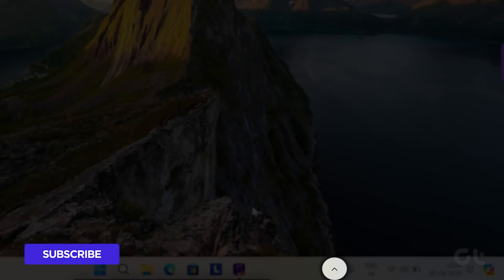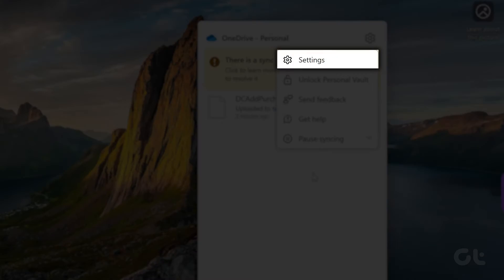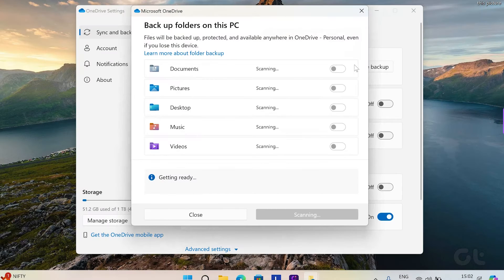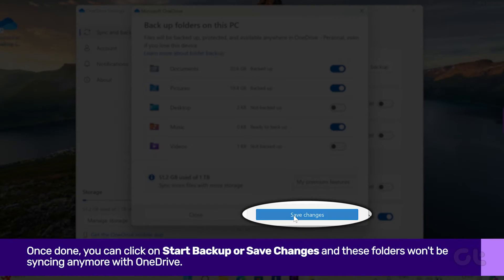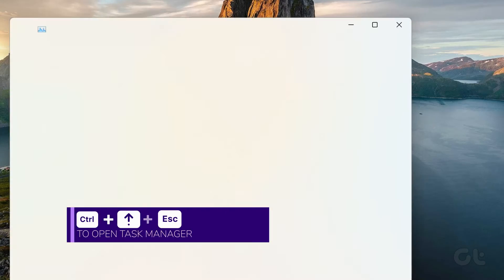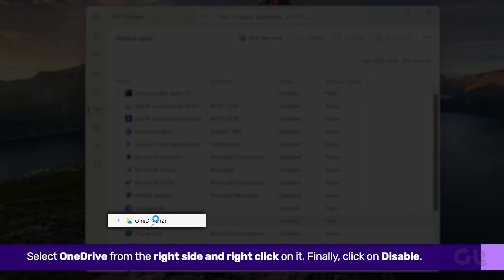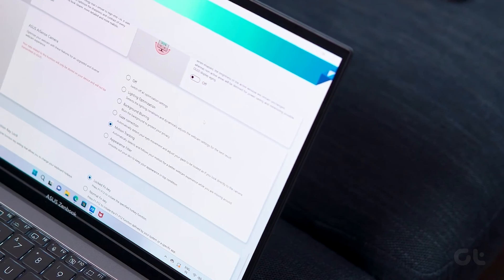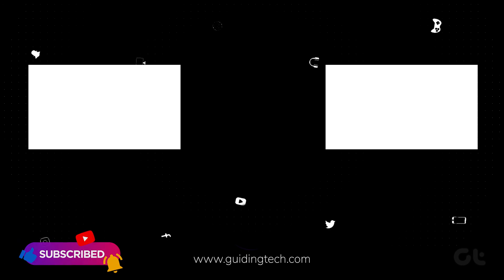How to Stop Win­dows 11 From Sav­ing Files to OneDrive | Stop OneDrive Permanently | Guiding Tech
In this video, we will show you ways in which you can stop syncing with OneDrive on your Windows 11 device. There are permanent fixes available as well if you want to cut ties with the OneDrive app permanently.

00:00 Intro
00:07 Method 1
00:45 Method 2
01:09 Outro